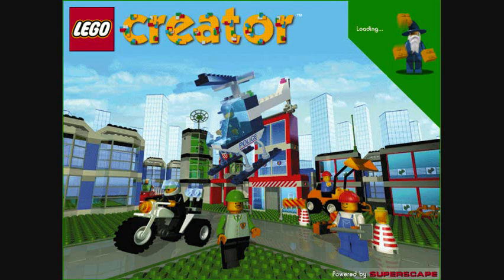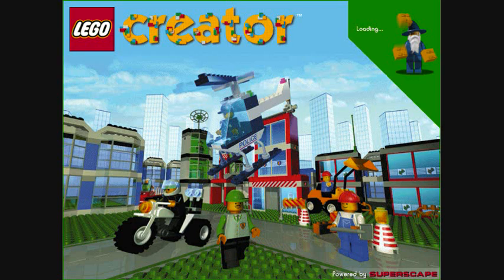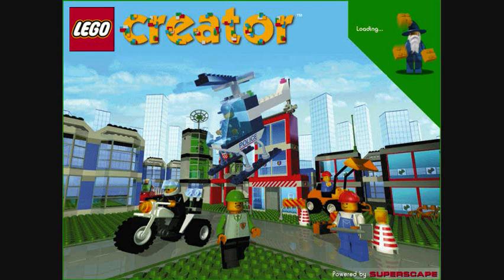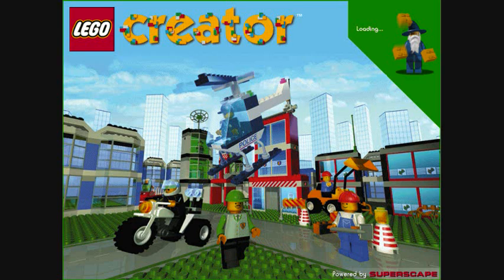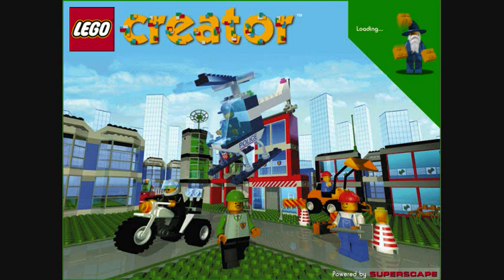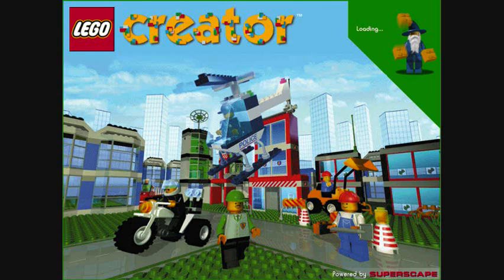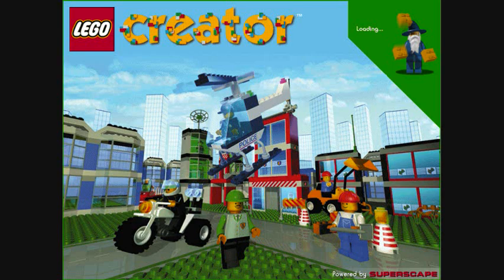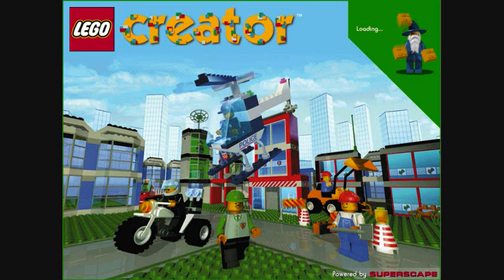All Lego Creator Voices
All Voices from the PC game Lego Creator